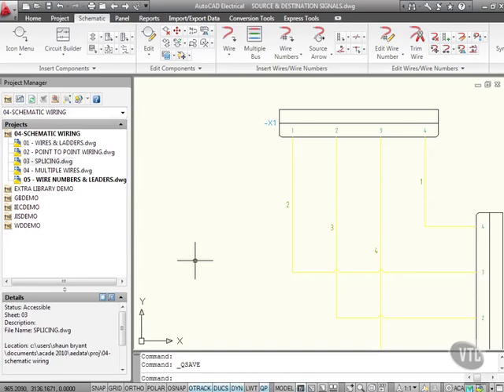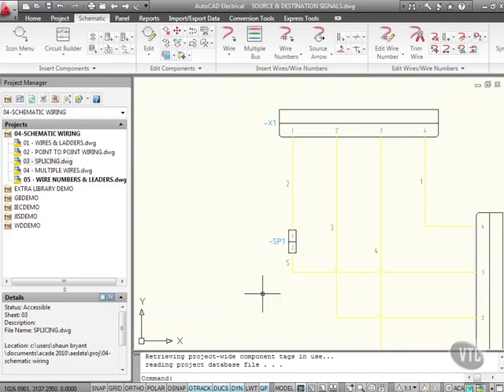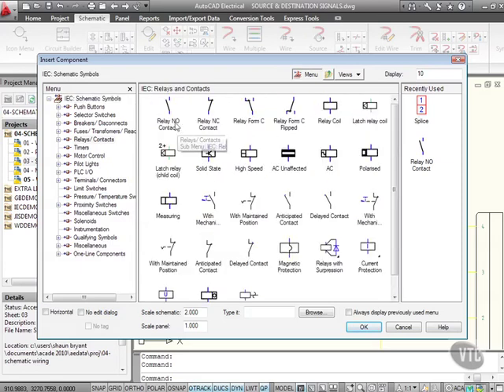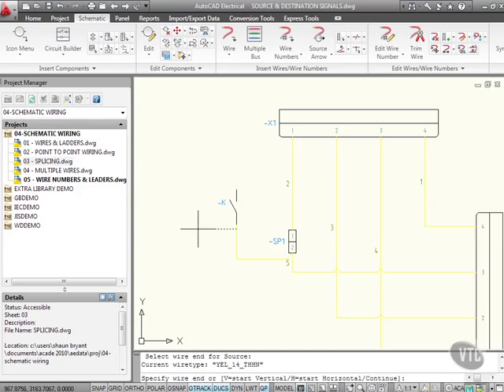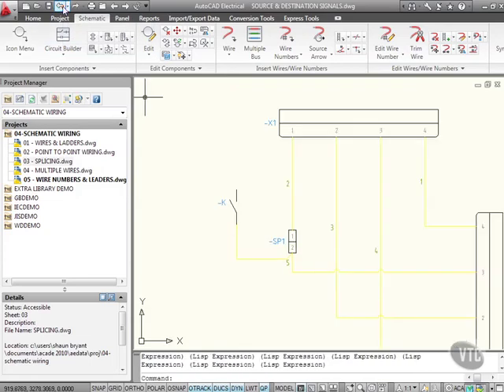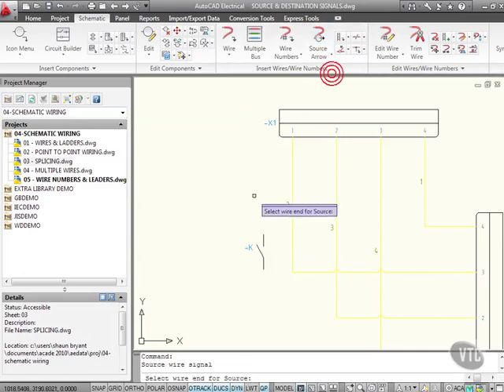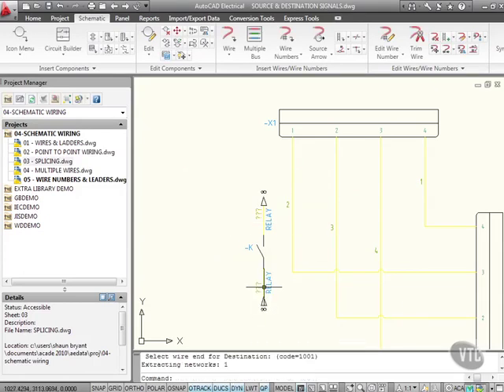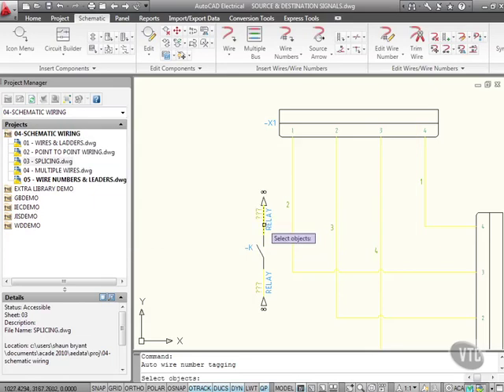04 06 Source & Destination Signals